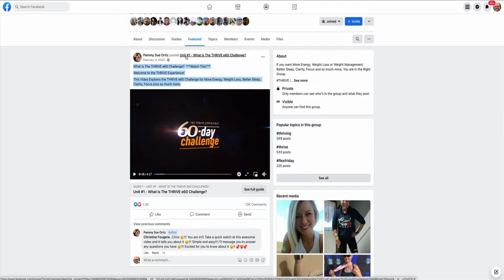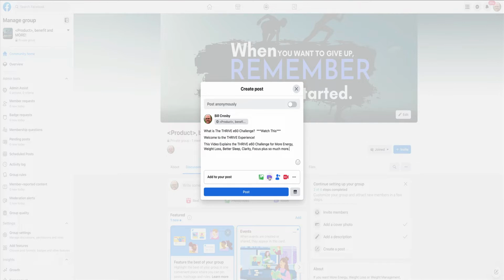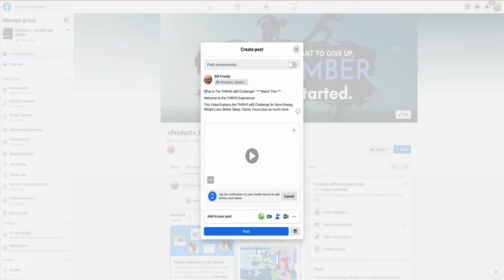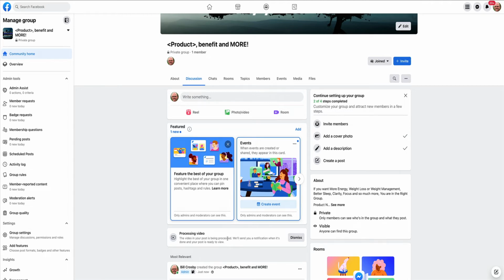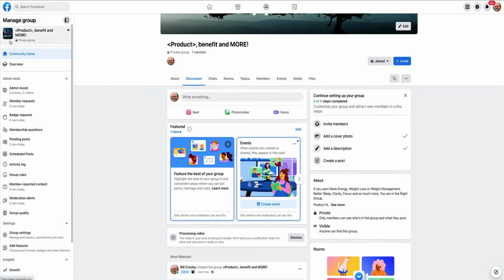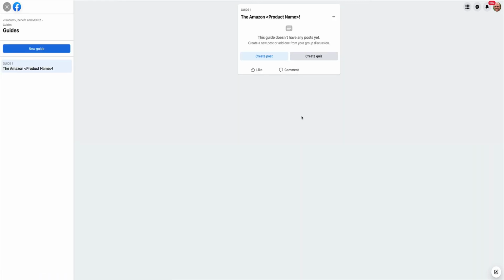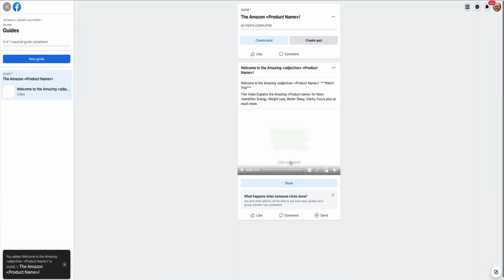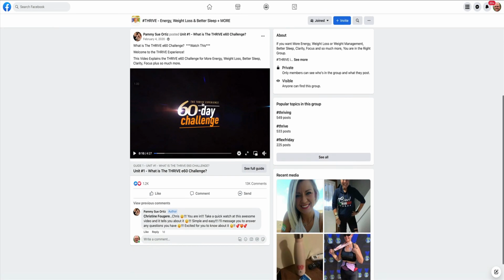How to create the post in your Facebook group for the ATM system